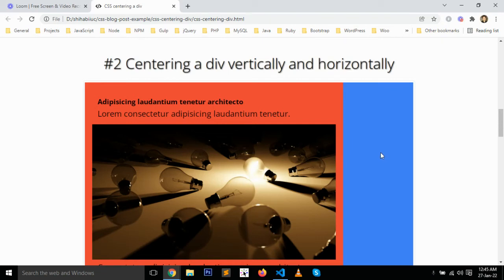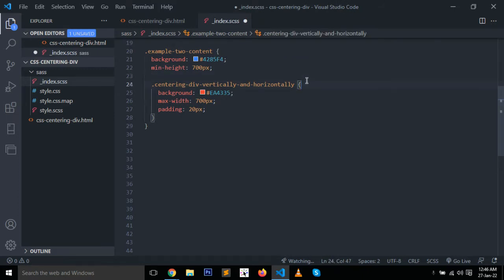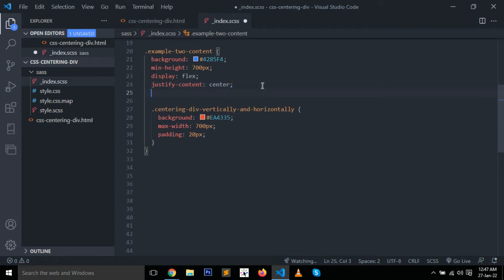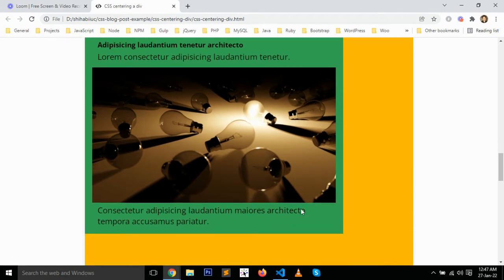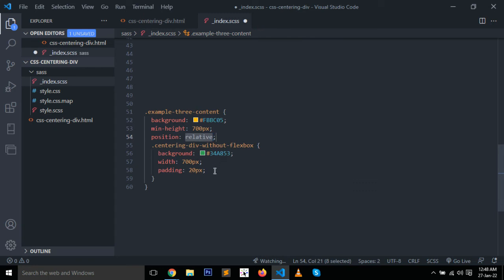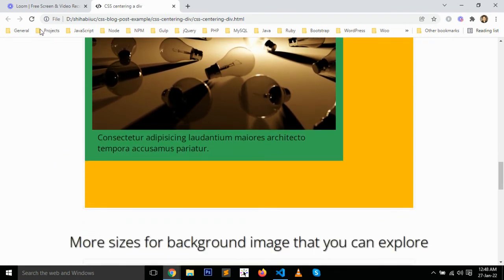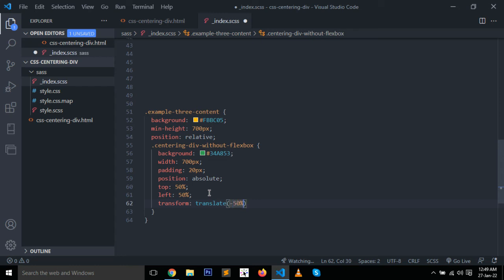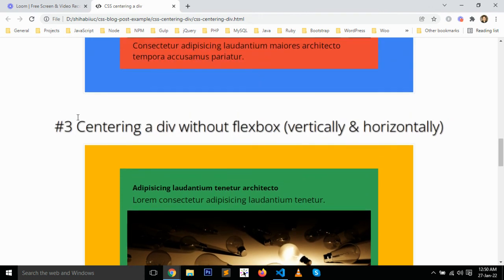Centering a div vertically and horizontally (2 ways)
In this video, I explained how to center align a div both in vertical and horizontal directions. Also, I've shown two different ways to achieve this goal.